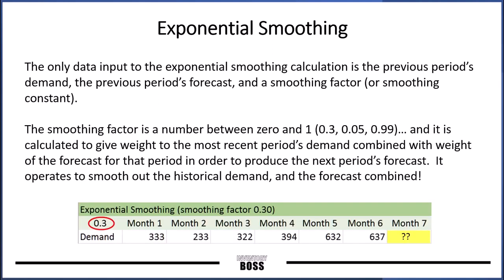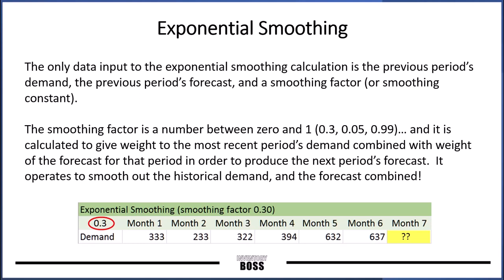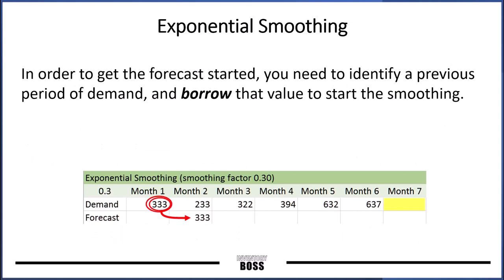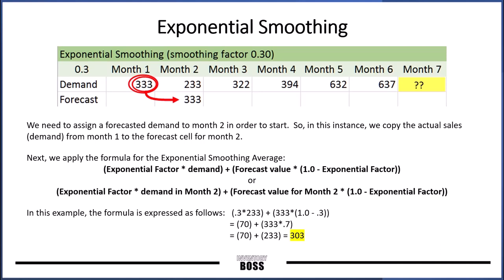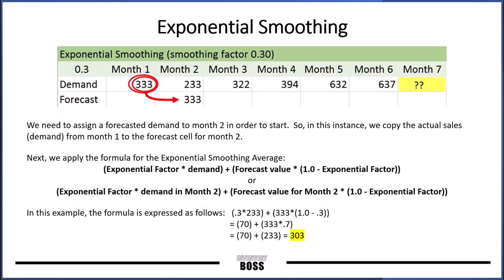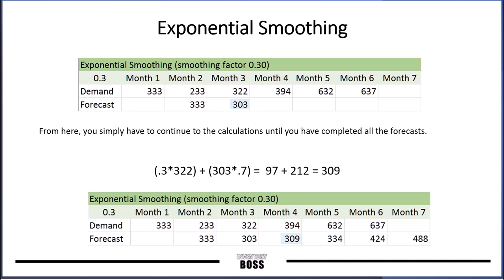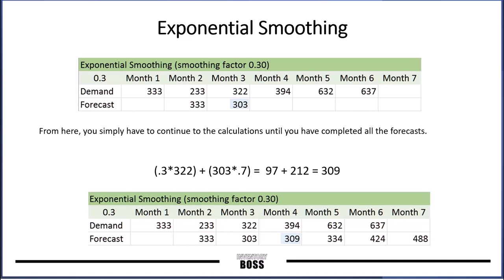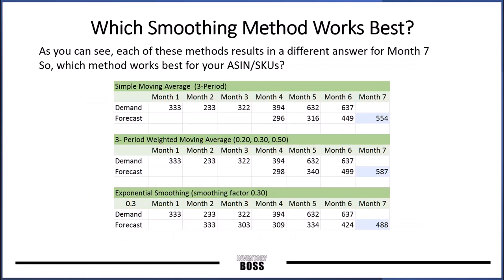🆕Trend Analysis | Exponential Smoothing | Amazon FBA & Ecommerce Inventory Management | Software